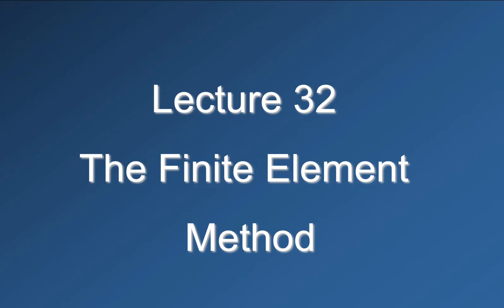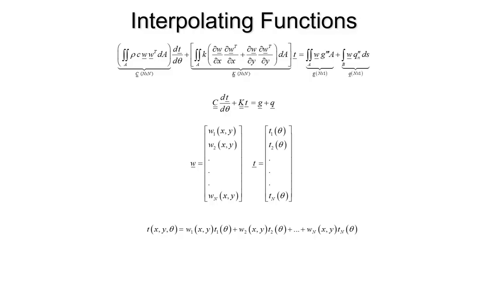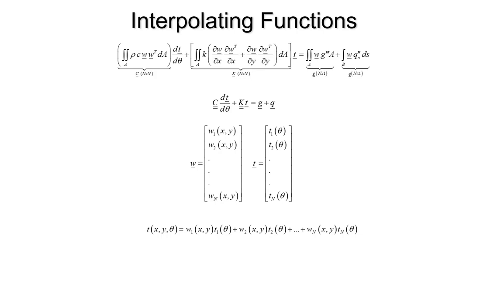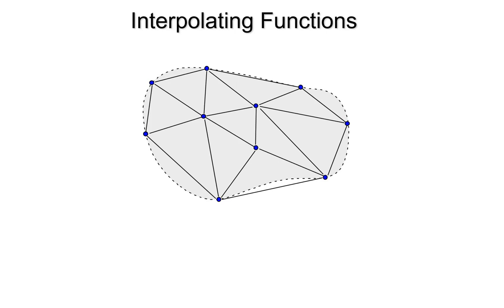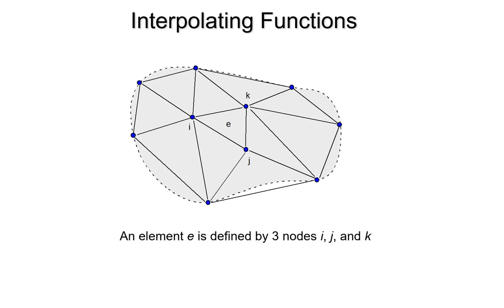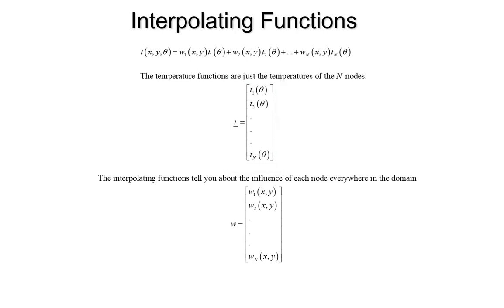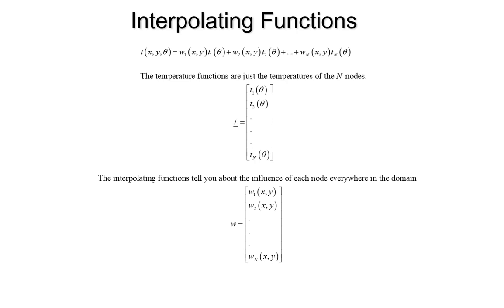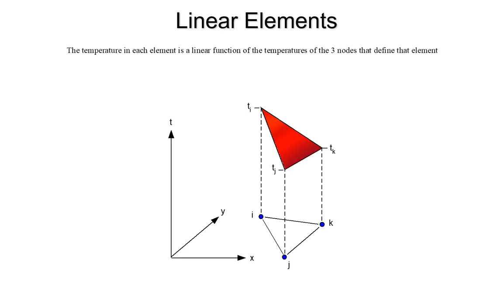Lecture 32 Finite Element Method ME 764 UW-Madison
Lecture 32 discusses FE